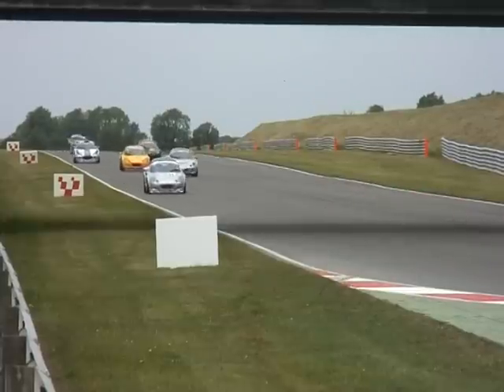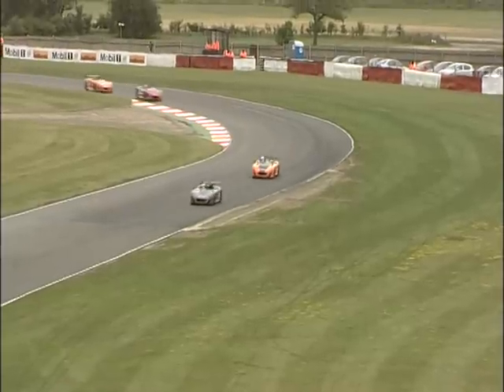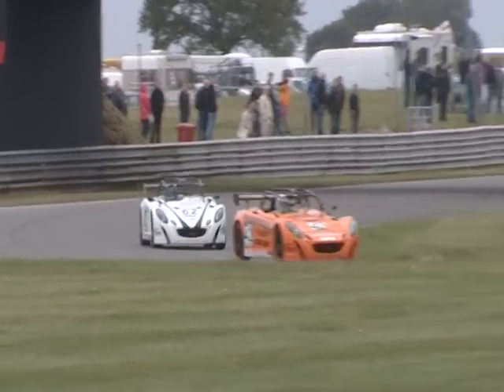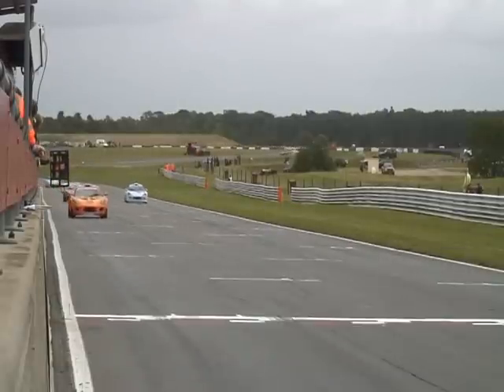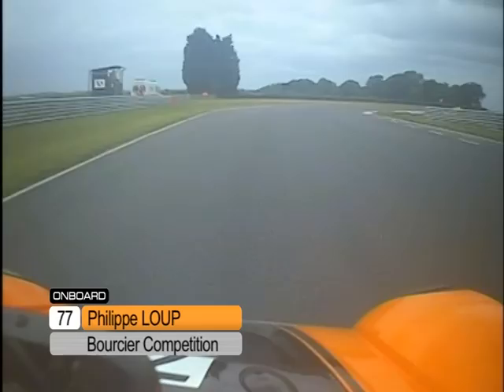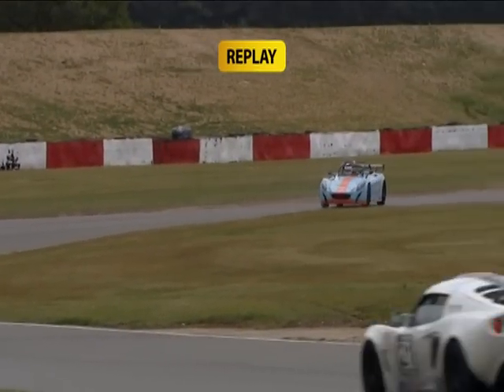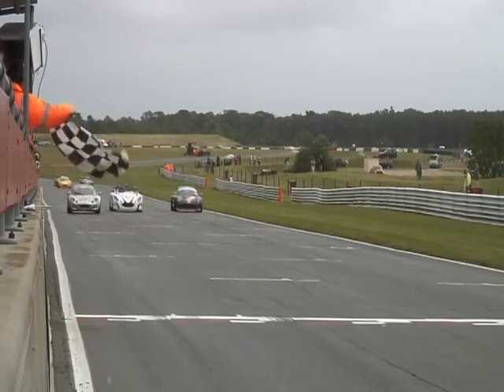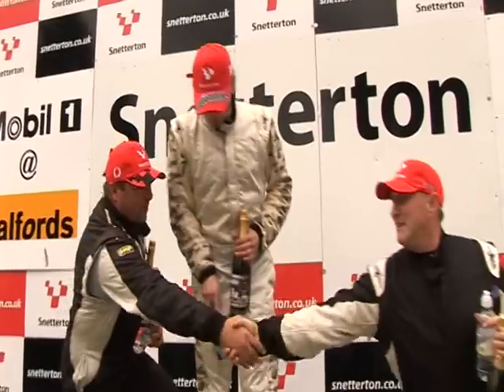Lotus Cup Europe 2010 - Snetterton (part 2/4)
Lotus Cup Europe is a race series designed to offer Lotus owners the opportunity to experience some of the best race circuits in Europe with like-minded enthusiasts. It's aimed at both experienced racers as well as those wishing to compete for the first time.

Motul, specialist lubricants supplier, joined the series as sponsor and technical partner. With a presence in many areas of international motor sport and a commitment to evolve their products alongside the fast-moving engine technology of today, Motul's support is welcomed by organisers and competitors. A technical team from Motul will attend all 2010 Lotus Cup Europe events. Drivers will be able to take part in a technical briefing and will also be presented with a Motul welcome pack.